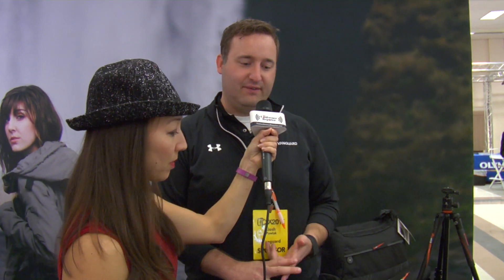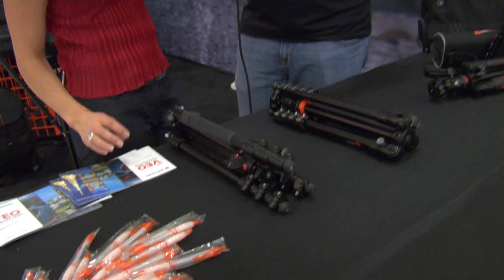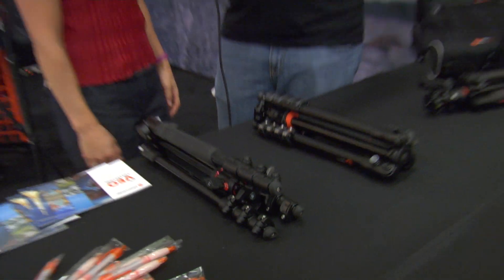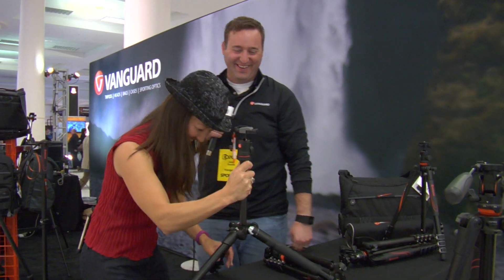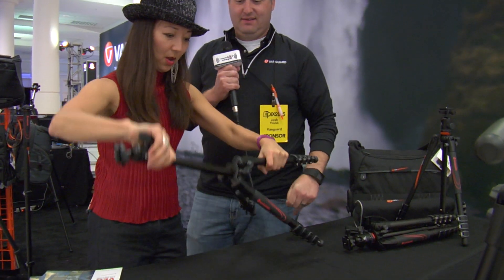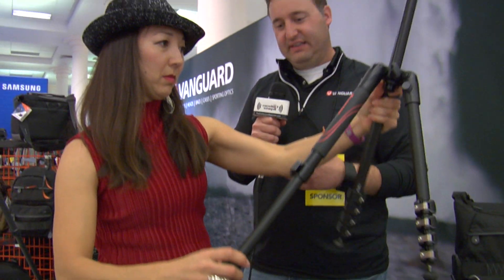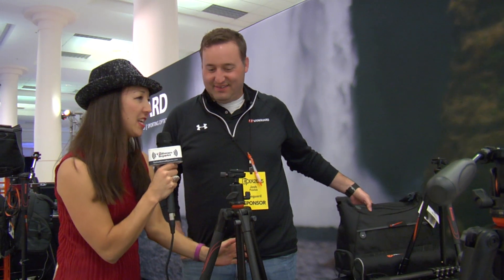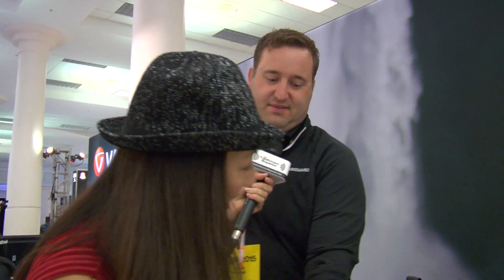PIX2015 - Vanguard - Travel Tripod